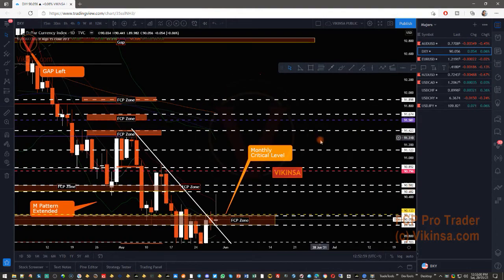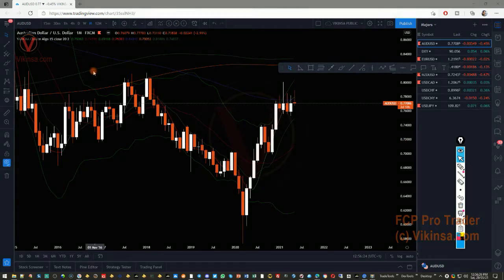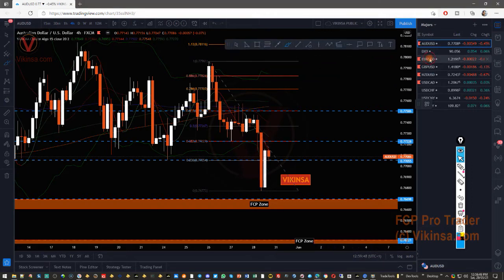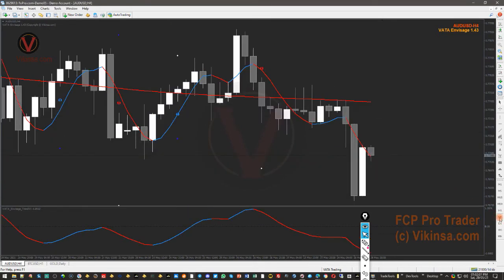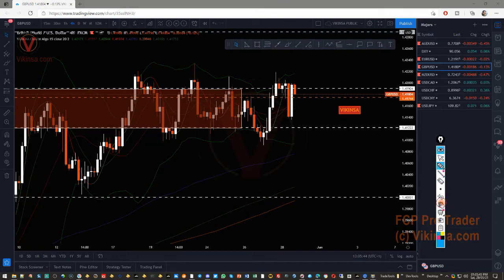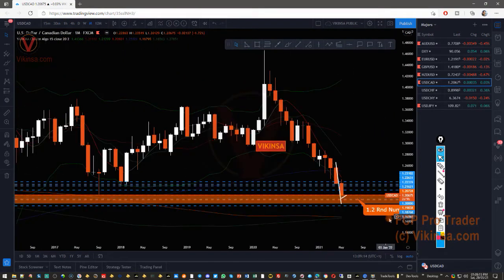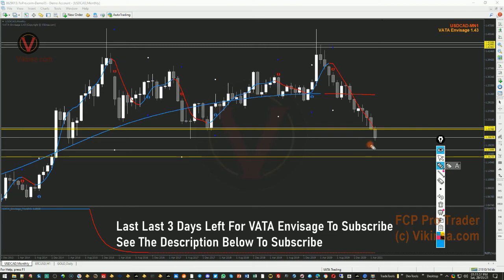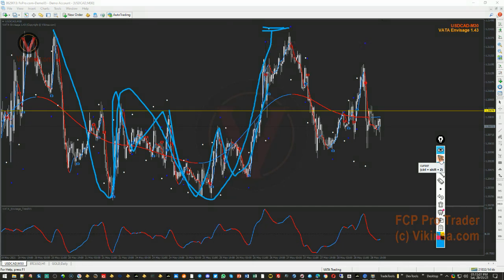FOREX Trade Opportunities: Analysis, Forecast & Trading Plan for DXY, EURUSD, GBPUSD, AUDUSD, USDCAD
Traders, there are several opportunities coming as we move in the next month. FOREX Trade Opportunities: Analysis, Forecast & Trading Plan for DXY, EURUSD, GBPUSD, AUDUSD, USDCAD

BTC: 13qu1KDKTuRoFffQFPd2dooR7XNsNgttvL
Ethereum: 0x3B03319cC288d3aC30dF74f3fE78acB10CEb2ffC
Lite Coin: MS452LhSeMT9Puosdq1WMDEdGXCAouPDwW

Rules:
1. Never trade too much
2. Never trade without a confirmation
3. Never rely on signals, do your own analysis and research too
4. Read the disclaimer and be 100% responsible for your own actions.

-Vik